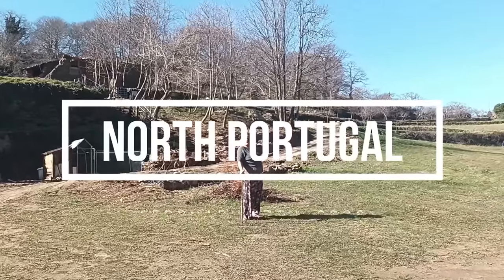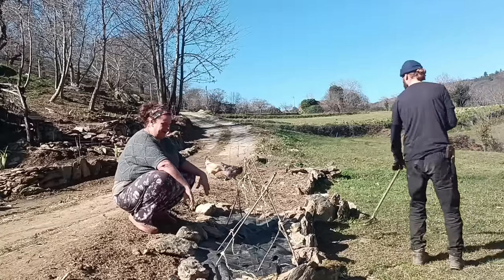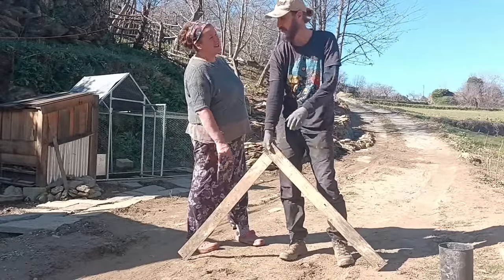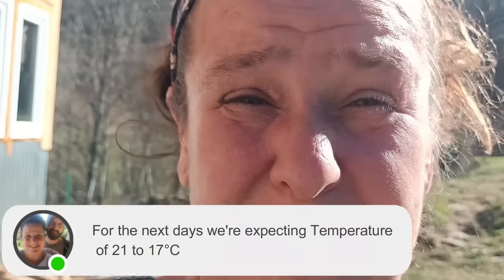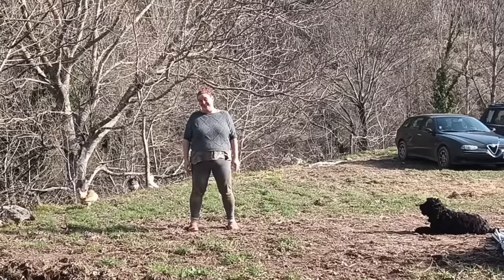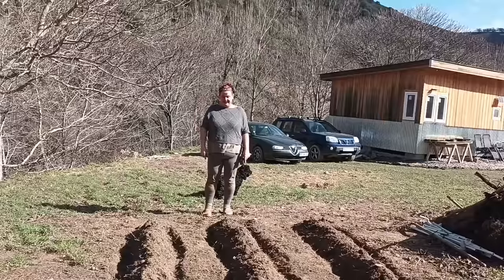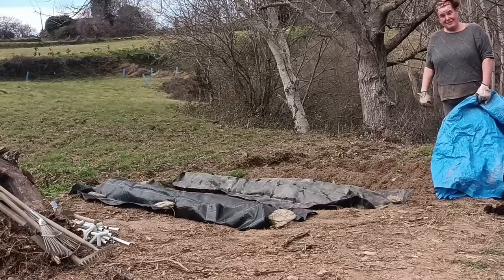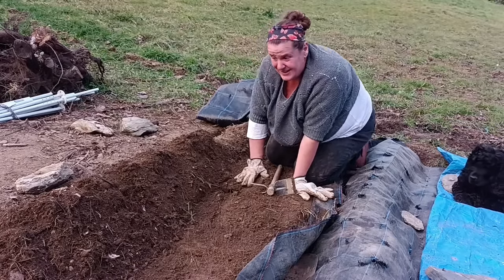Building Mini Greenhouse with scraps for seedlings & Starting our food garden 🐶🐕🐔🌱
With the chickens and the dogs stepping all over our seedlings and limited space in the house, we had to find a solution to start our food garden.  For is this means building a mini greenhouse over the bed we build a few weeks ago. And starting our garden but covering it with a huge tarp until we can buy a proper greenhouse. We have also planted lots of onion seeds and they are in danger of dying if we don't keep them safe in a mini greenhouse.

This week the dogs were especially "helpful" as we started setting up our food garden and building our mini greenhouse. But we love them so much so i guess it made for a fun video.

55 weeks ago, we bought an abandoned farm in Tras-os-montes, North Portugal. We left the Rat trace for a simple life in North Portugal.

♫♫♫♫♫♫ MUSIC ♫♫♫♫♫♫♫
Filmora free music library